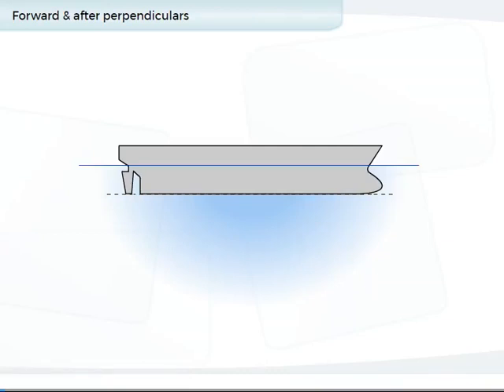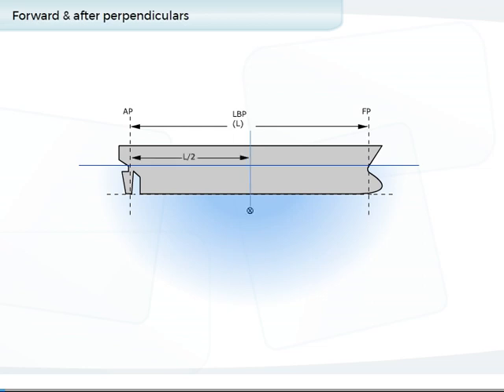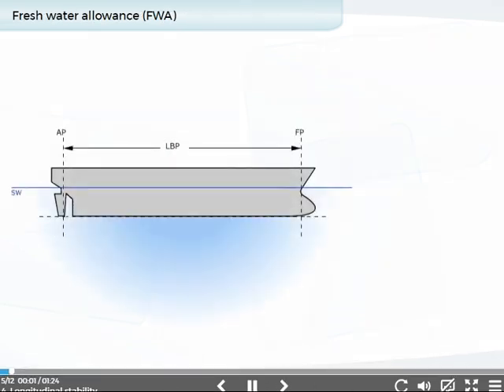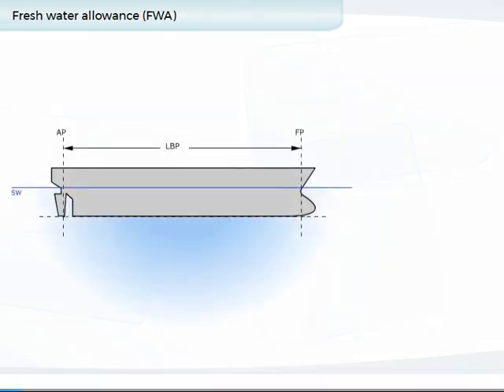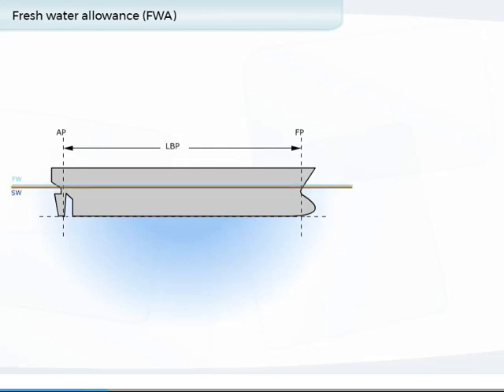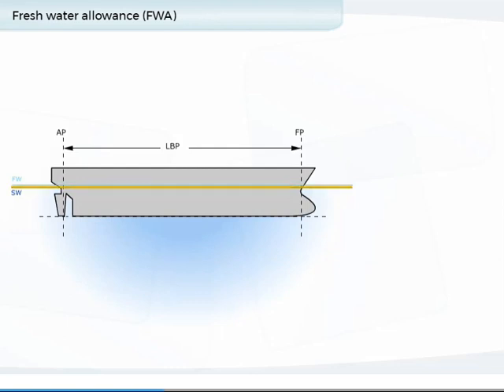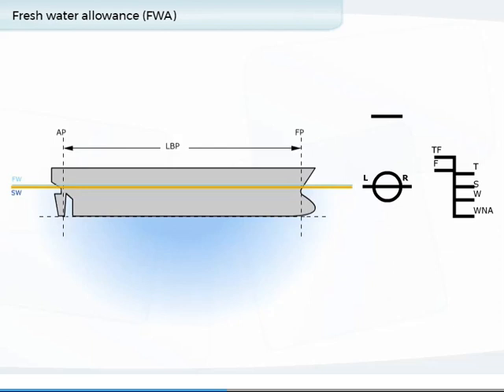Forward and Aft Perpendicular | Fresh Water Allowance FWA | Stability | Shipping